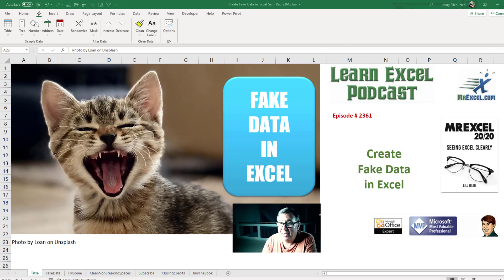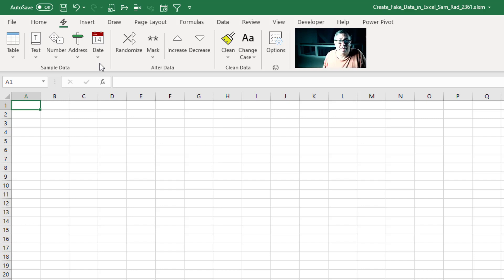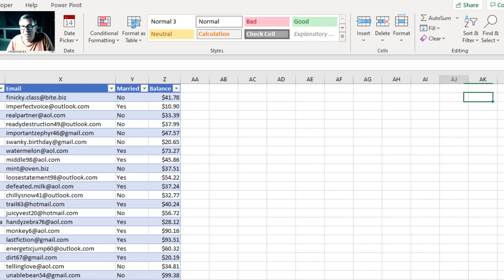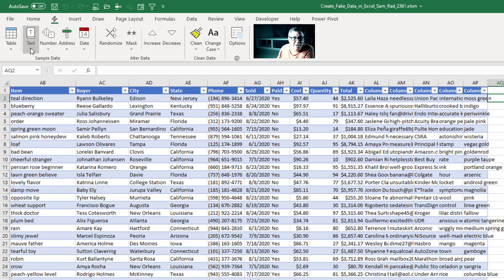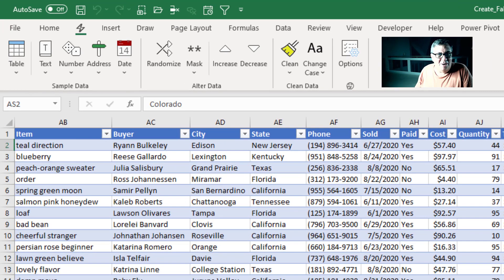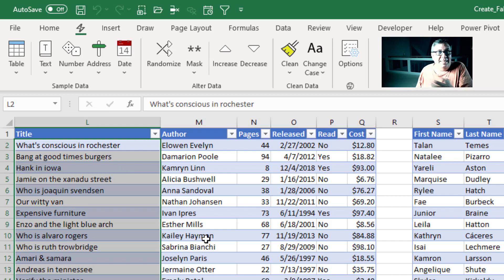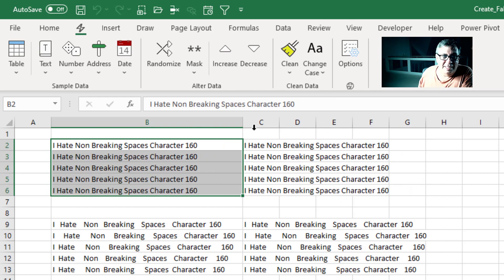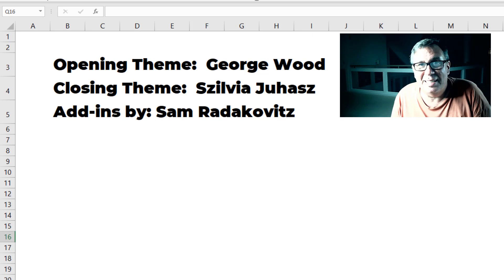Excel - Creating Fake Data in Excel Made Easy with Sam Rad's Free Add-In - Episode 2361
Microsoft Excel Tutorial: Creating Fake Data in Excel Made Easy with Sam Rad's Free Add-In.

Welcome to another episode of the MrExcel podcast, where we dive into all things Excel. In today's episode, we're going to talk about creating fake data in Excel. Whether you call it fake data, mockup data, or sample data, it's a useful tool that I use all the time in my books and projects. And let me tell you, I've recently discovered a game-changing free add-in from Sam Rad on the Excel team that makes creating fake data a breeze.

In this video, I'll show you how to use the Sample data group in Sam's add-in to quickly generate realistic data sets for your projects. It's so simple and easy to use that I've been using it for the past several podcasts. With just a few clicks, you can create a table with columns such as Item, Buyer, City, State, Phone, Sold, Paid, Cost, Quantity, and Total. And the best part? The number of rows can vary each time, making it perfect for creating different data sets.

But that's not all, the add-in also has options for generating data for tables such as Books, People, and Sales. You can choose from a variety of data types like names, addresses, email addresses, book titles, products, and even colors. And for numbers, you can select from whole numbers, decimal numbers, percents, money, credit cards, and social security numbers. It's a one-stop-shop for all your fake data needs.

One of my favorite features of this add-in is the ability to change the case of your data. You can easily convert text to uppercase, lowercase, proper case, or even sentence case for book titles. And if you have data with non-printing characters, the add-in has a clean function that will remove them and trim your data. It's a lifesaver when dealing with data copied from websites.

I highly recommend downloading this add-in and giving it a try. It's perfect for creating fake data for your next book, podcast, YouTube video, or just to impress your boss.

(0:00) Introduction
(0:32) Generating tables of fake data
(1:19) Adding columns to existing data
(2:50) Changing case in Excel data
(3:21) Cleaning web characters from data
(4:07) Clicking Like really helps the algorithm

This video answers these common search terms:
Create fake data in Excel
Excel add-in by Sam Rad
Fake data
Free Excel add-in
Generating fake data in Excel
Learn Excel from MrExcel podcast episode 2361
Mockup data
Sample data
Table Books
Table People
Table Sales Data
Using the Sam Rad add-in for fake data creation

A look at a free add-in from Sam Radakovitz on the Excel team. This tool lets you create fake data or sample data. If you need Excel data for your next book, blog post, YouTube video, or just to make it look like you've been hard at work, the Fake Data tool makes it easy to create the data.